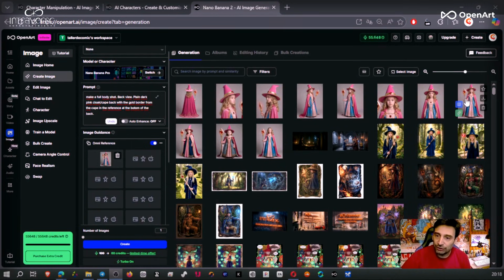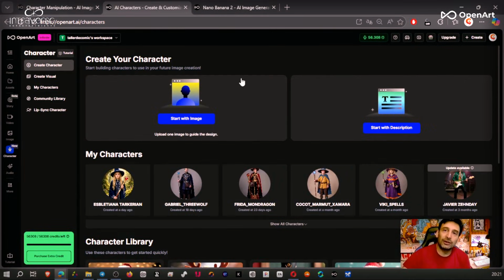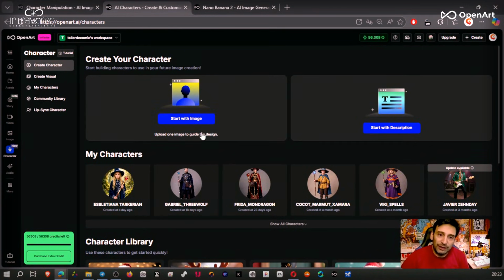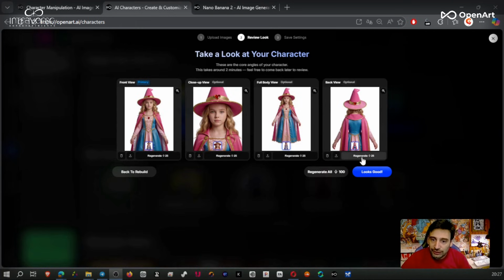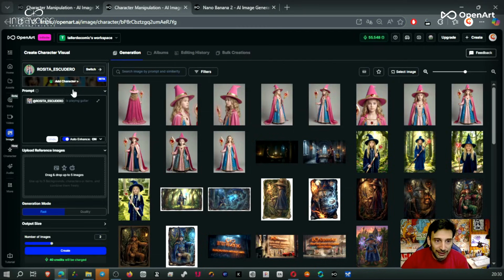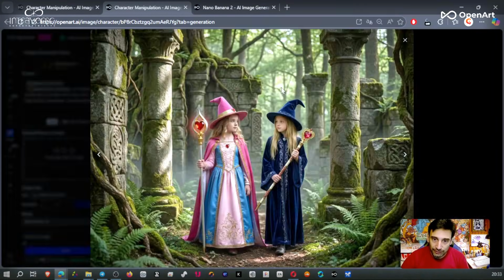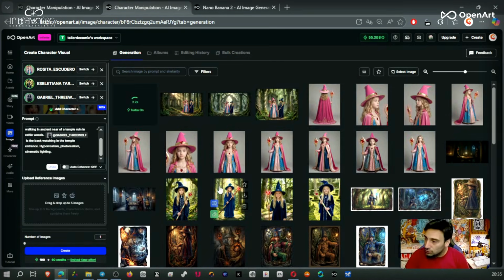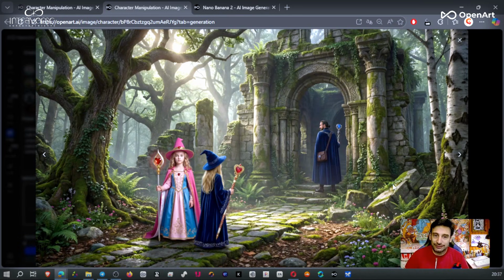OPENARTAI CHARACTER 2.0 CONSISTENCY / ROSITA VIKI SPELLS™©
NEW Consistent Character 2.0 in @openart_ai for the WIN! FIRST CHARACTER FREE!!! 🌌 🤯 🙃

In this new video I cover this impressive tool. 🤯 💜

Their new Consistent Character 2.0 tool delivers much stronger consistency for any character type (humans, cartoons, animals, objects) with faster, more cost-efficient creation process. 💪 🤗

Generate a character with just 1 image, and use it for images, videos, vlogs, music videos, and any type of storytelling. 🤗 🤯 🌟

GO AND CREATE YOUR FIRST CHARACTER FREE!!! 🙃 🙂
openart.ai/home/?via=marcelojavier